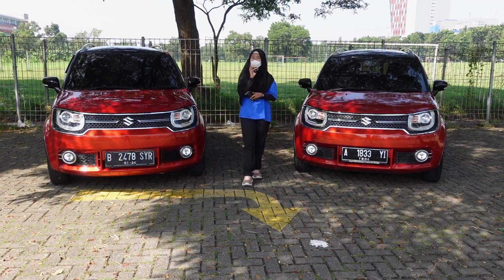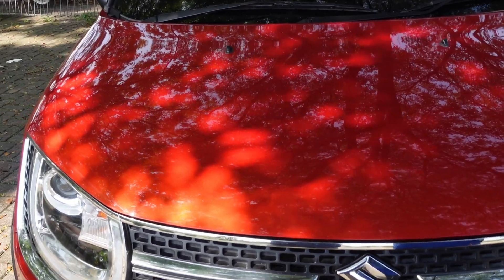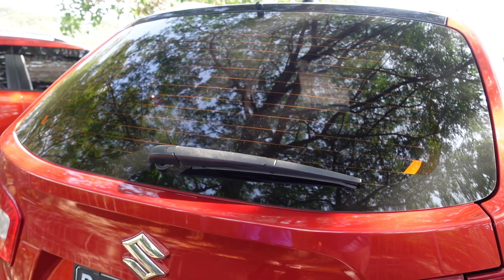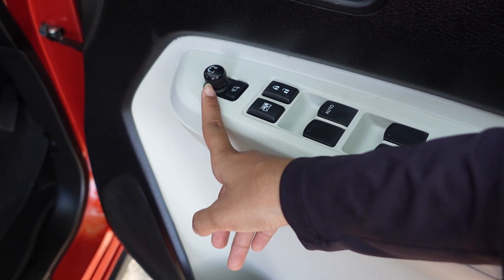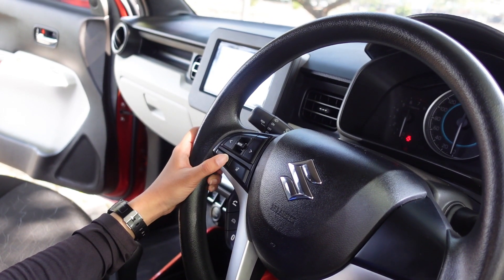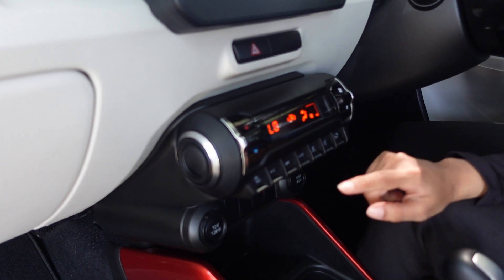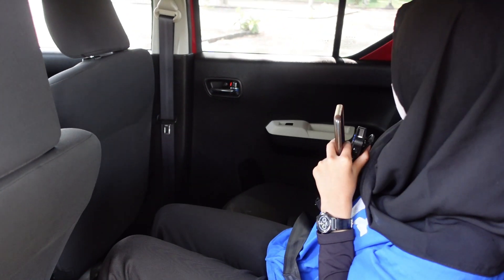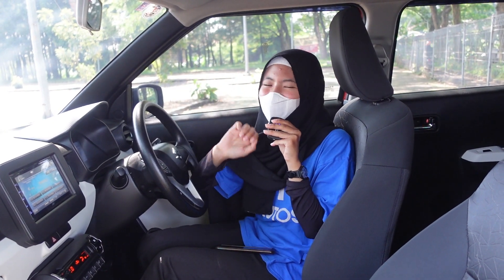SUZUKI IGNIS 2018 TERMURAH DENGAN KM RENDAH TONTON TERUS | POWER AUTO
Suzuki Ignis tipe GX pemakaian 2018 hadir nih di power auto. buat kamu yang lagi cari mobil ini yuk bisa langsung ke showroom kami, untuk bonus pembeliannya juga sudah pasti sama dong dengan yang tertera di deskripsi, baca sampai bawah ya.

*Berikut adalah benefit membeli mobil yang anda dapatkan:

- Free Nano Ceramic Coating Premium
- Free Salon Mobil Premium
- Free Fogging Anti Bacterial
- Voucher Mesin OLX 30 HARI
- Free voucher Tune up & Ganti Oli
- Free Biaya Akad (Provisi)
- Cashback Harga OTR
- Cashback TDP

* syarat dan ketentuan berlaku

Keuntungan Beli Mobil Bekas di Showroom POWER AUTO :

Garansi Harga Termurah
Mahal uang kembali
2. Mobil Lulus Inspeksi 300 titik dan bersetifikasi
3. Bergaransi Tidak Bekas tabrakan & bebas dari banjir
4. Dokumen lengkap & dijamin keabsahan
5. Kilometer asli

untuk semua penawaran dan promo syarat dan ketentuan berlaku.

Note :

Semua Promo & Benefit tidak mengikat syarat & ketentuan berlaku.

Harga OTR & Simulasi Kredit Beserta Cashback kami sebutkan dalam Video.

Alamat Showroom :

Ocean Park BSD City Unit K16 - K18, Jl. Pahlawan Seribu, Lengkong Gudang, Kec. Serpong, Kota Tangerang Selatan, Banten 15310

Kontak Marketing :

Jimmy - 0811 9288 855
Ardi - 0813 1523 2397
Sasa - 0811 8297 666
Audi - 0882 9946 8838